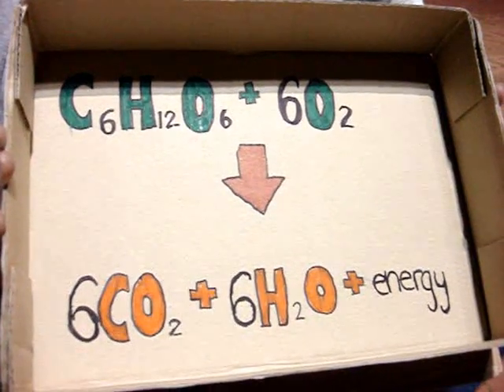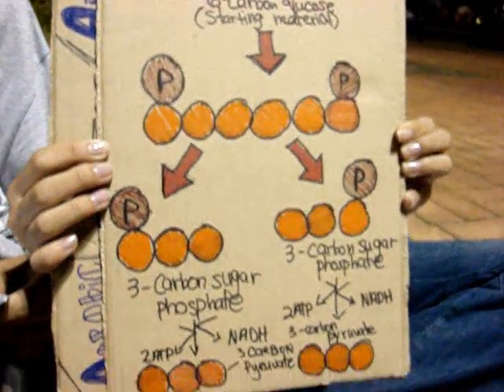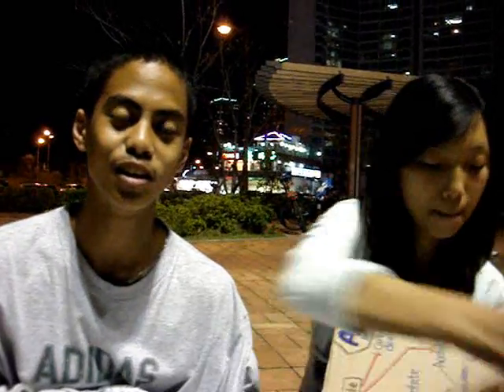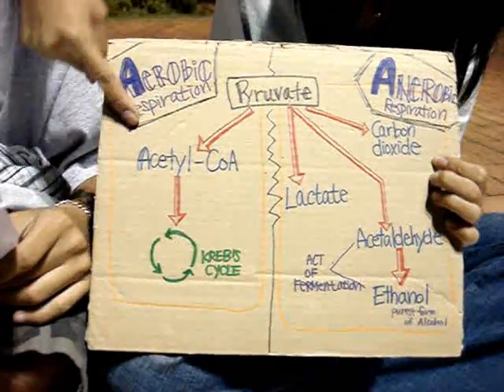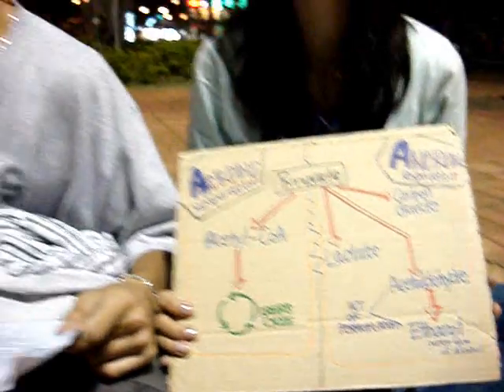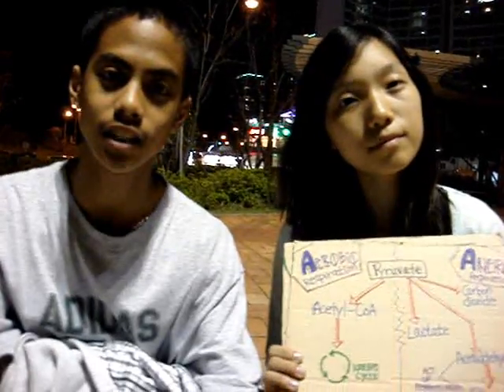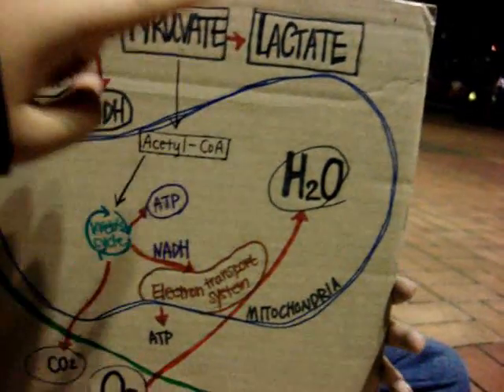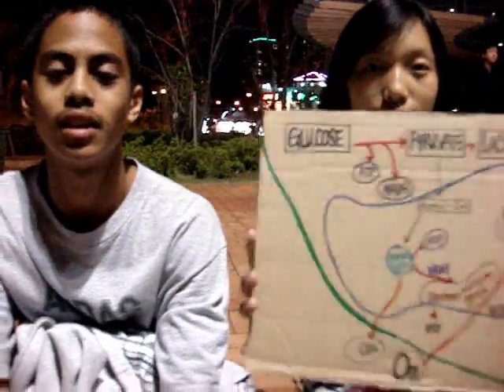Cellular Respiration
The process of Cellular Respiration broken down into parts.